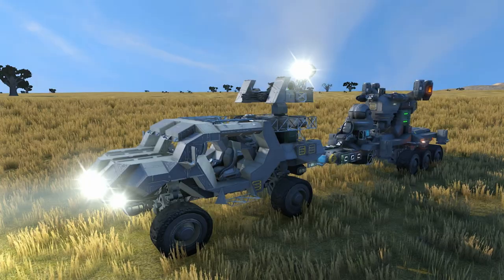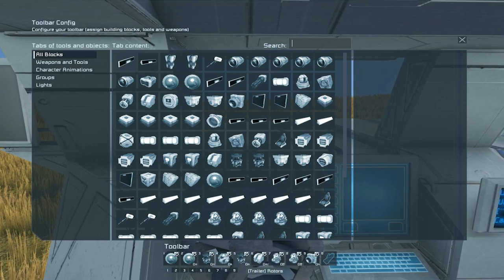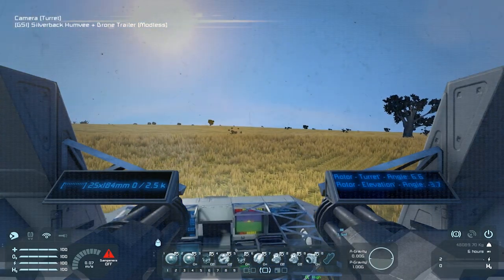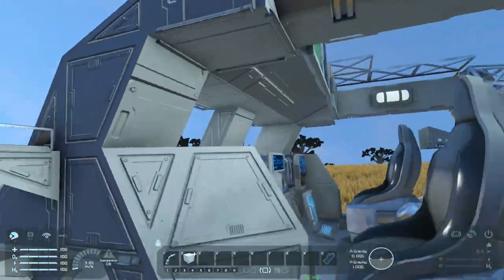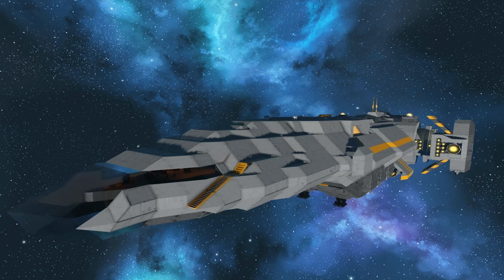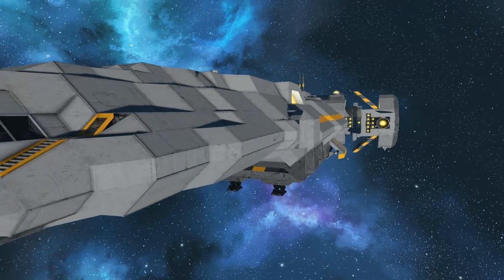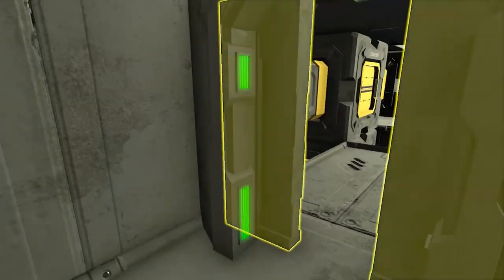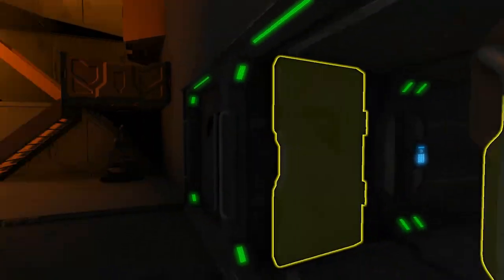Space Engineers Inspiration - Episode 164: Silverback Humvee, HMS Oddity, & LTV Buffalo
This Episode's Links:
0:09 - [GSI] Silverback Humvee + Drone Trailer [Modless] by Extevious-V

14:02 - H.M.S. Oddity (Vanilla) by Benjimanos & Branmayer

23:48 - LTV C-1 Buffalo by jonathan